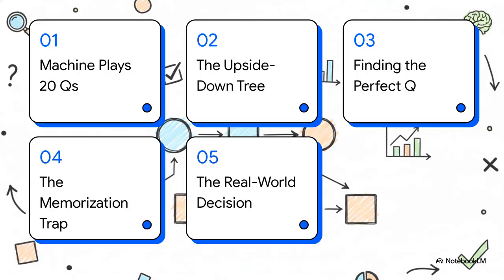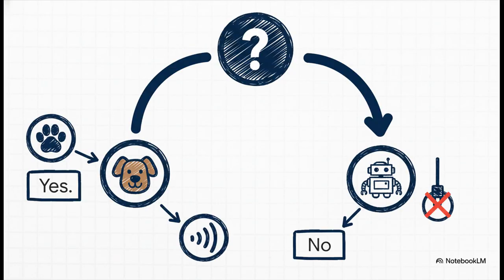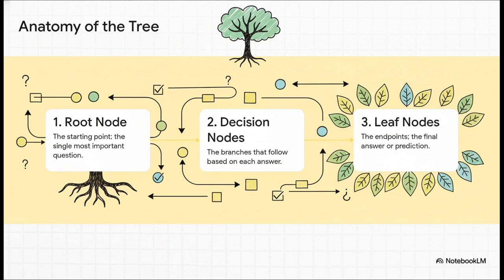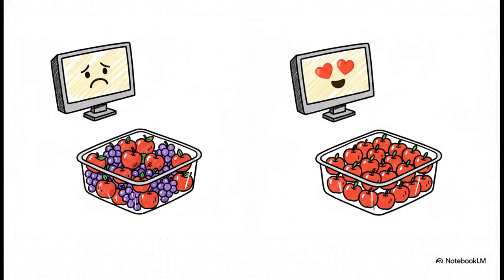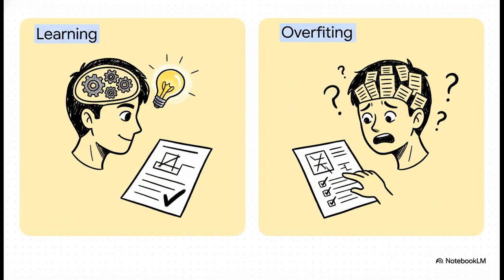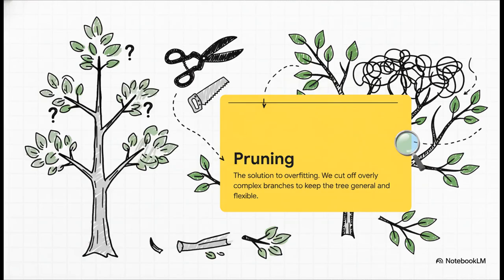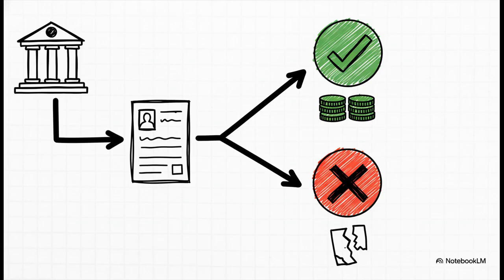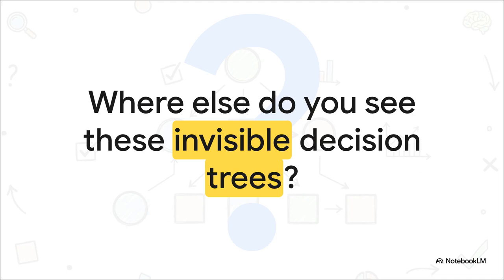How Decision Trees Work: Machine Learning Explained (No Math!)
Struggling to understand Machine Learning models? In this video, we break down the Decision Tree—one of the simplest and most powerful tools in data science—using zero complex math! 🌳

We explain the logic using a simple game of "20 Questions," show you how the computer "learns" by separating apples from grapes, and cover the pros and cons of using this model in the real world.
Whether you are a beginner data scientist, a student, or just curious about AI, this guide is the perfect starting point.